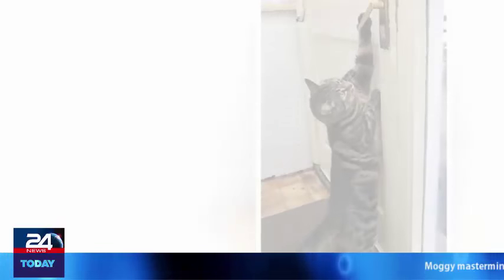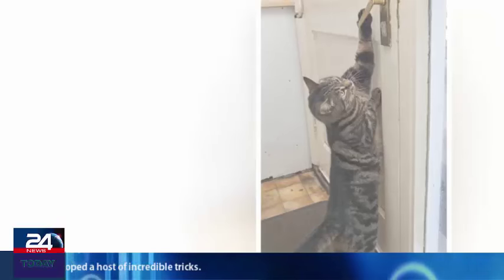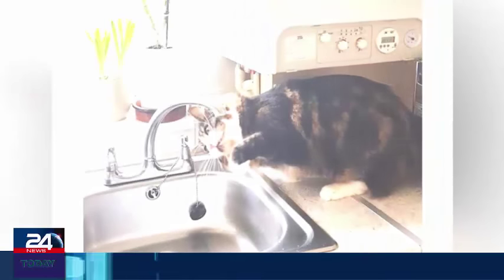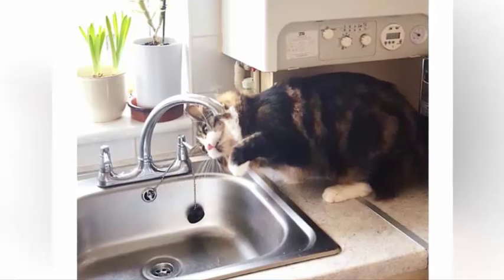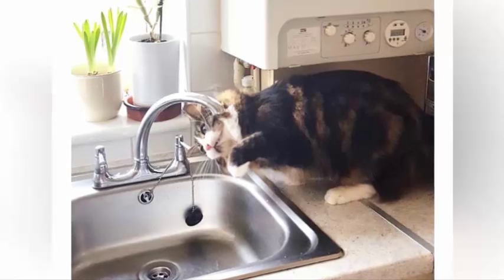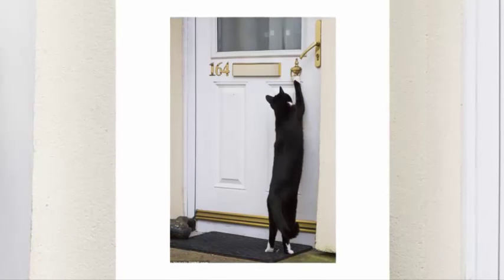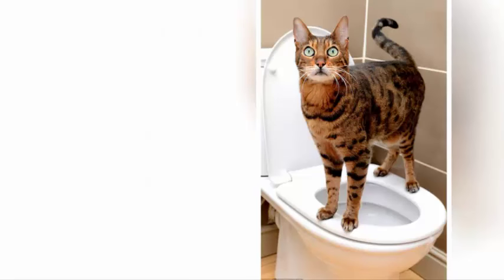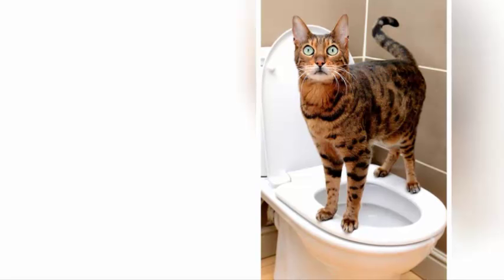Meet four of Britain's cleverest cats who have developed a host of incredible tricks.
Moggy masterminds! Meet four of Britain's cleverest cats who have developed a host of incredible tricks.
 Standing on her hind legs and stretching a paw up to pull the door handle, Muffin, the five-year-old tabby cat, left readers open-mouthed when she was pictured recently in the Mail opening the back door to let herself out into the garden.
But it turns out Muffin, from Ely, Cambridgeshire, isn’t the only moggie to adopt human traits.
Here, LORRAINE FISHER talks to four proud owners of furry brainboxes who’ve developed incredible tricks that make them some of Britain’s cleverest cats...
The first time I saw my three-year-old cat Pickle sitting by the kitchen sink, drinking straight from the tap, I didn’t turn a hair.
Every cat I’ve ever had has been able to nudge on the tap with a nose or paw and help themselves — and Pickle had learned the trick from his sister, Socks.
But other people are amazed by it. I’ll be sitting in the lounge having a cup of tea with a friend and hear Pickle leaping up onto the worktop and getting a drink.
I can see my friend thinking ‘What’s that noise?’ as we hear the water dripping.
But when I tell them, I don’t think they believe me until they see it for themselves.
Pickle and Socks have always been clever. I only wanted one cat when I went to see them as kittens, but the home they were in was so unsuitable — lots of noisy children pulling them around — that I came home with both.
From the very start, they were into everything. Socks soon learned how to open the kitchen cupboard with her treats in.
She puts her paw behind the handle and pulls — she has to do it five times to get the momentum for it to swing open. Then she nabs a sachet of food, runs into my bedroom and claws it open — leaving a nice mess for me to clean up.
When I began to stop her, she learned how to open my sliding wardrobe doors — which are so big you’d never think a little cat had the strength — and hide in there with the sachet.
So, the kitchen cupboard is now kept locked. But it’s impossible to lock my chest of drawers, which she can also open, so I regularly come home to find my underwear strewn about the bedroom.